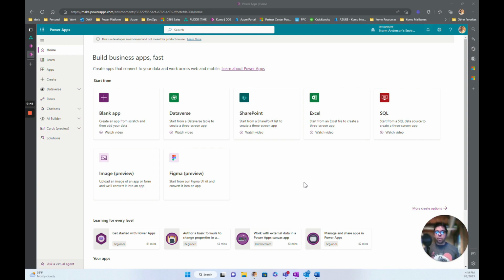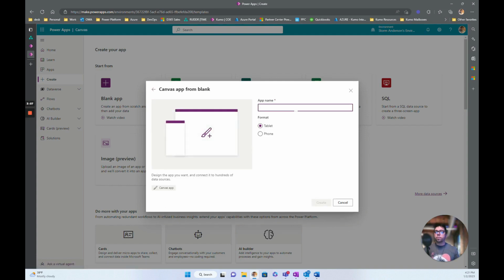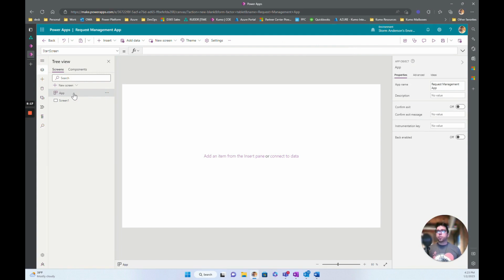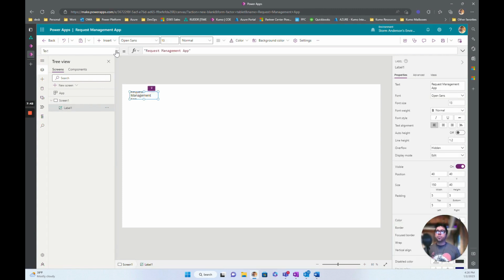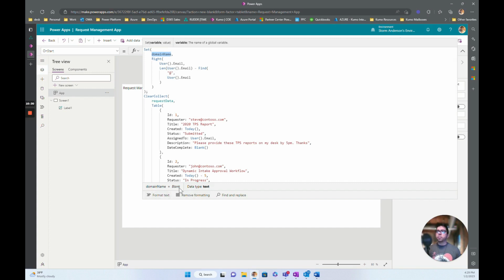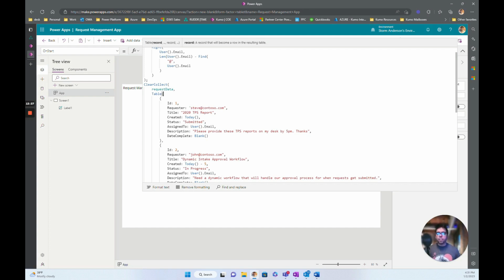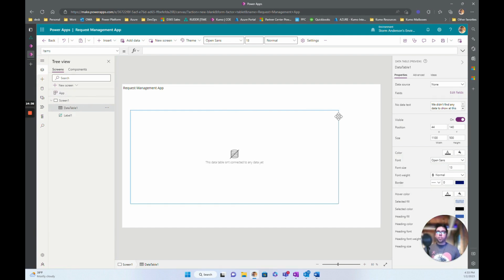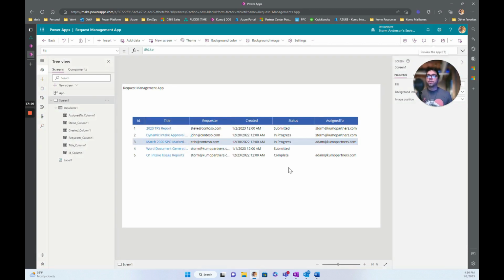How To Set Up A Canvas App in Power Platform with Kumo Innovation Academy - FREE LESSON!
In this video, we introduce you to our new Kumo Innovation Academy and give you a FREE lesson on the basics of using and building Canvas Apps in your own environment. From creating your own environment, choosing a template, configuring your app, and inserting a data table, this video covers all of the basics you'll need to get started.

All you need is an Office 365 subscription to get started!

Some highlights include:

Setting Up Your PowerApps Portal
Learning Various Types of Applications
Tablet App Layout vs. Mobile App Layout
Setting Up Your Datatable
& much more!

By the end of this video, you will have a solid understanding of how to set up the basics of a canvas app and present data using some OTB components.

***If you found this video helpful and are looking for more lessons, head over to our Kumo Innovation Academy to sign up for the full course:

Whether you’re new to Power Apps or experienced and looking to hone your skills, our course will teach you how to build and set up a canvas app from scratch, create custom layouts, and implement patterns and practices that you can take with you on your Power Platform journey. With years of experience working with organizations of all sizes, from small businesses to large enterprises, we decided now is the time to empower everyone with the tools of the trade to master Power Apps.